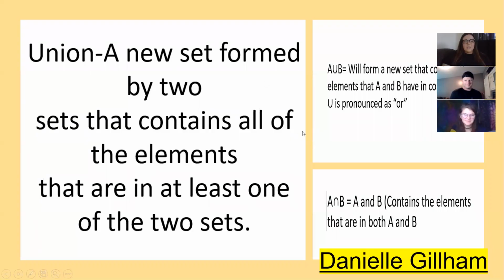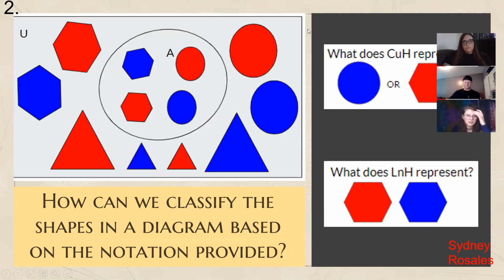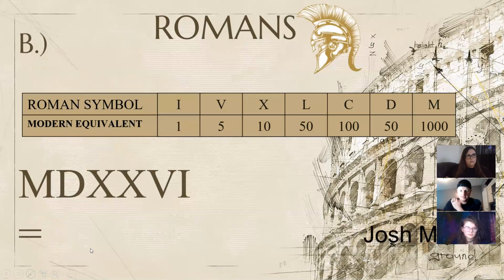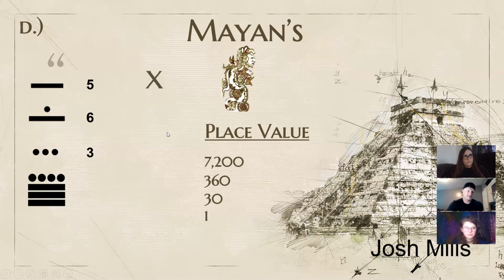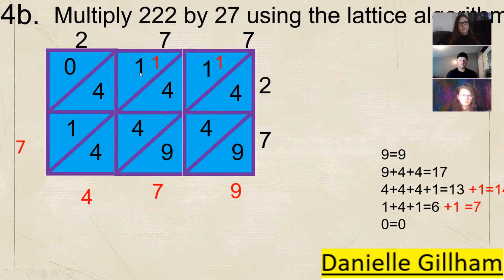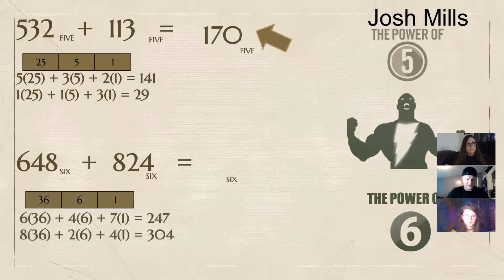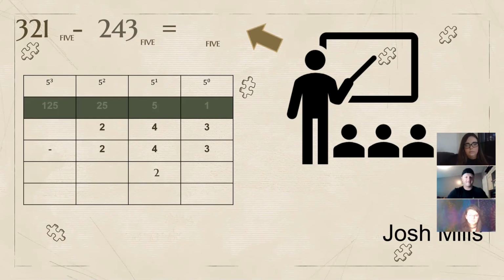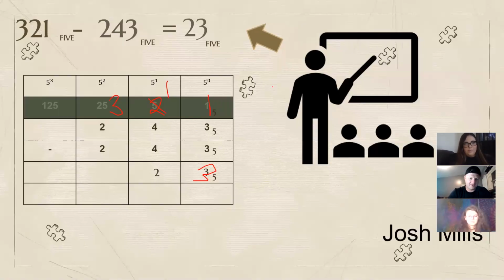Team Teach by Danielle Gillham, Sydney Rosales, and Josh MIlls